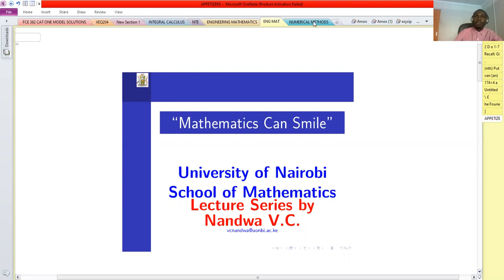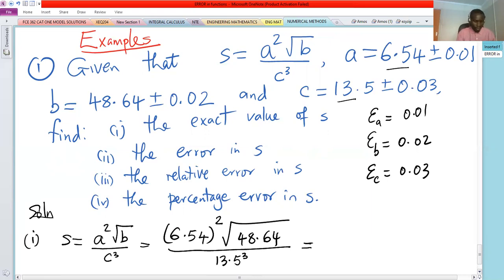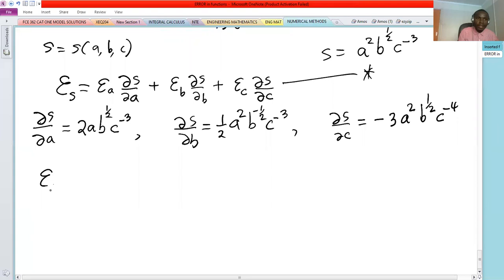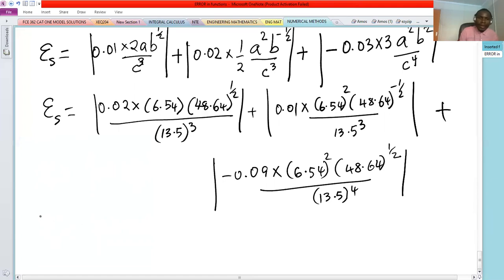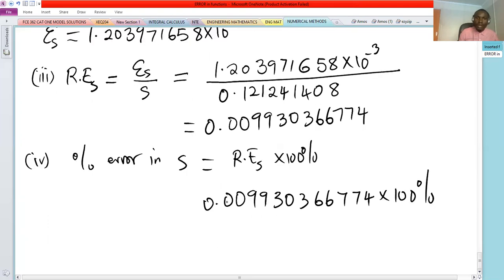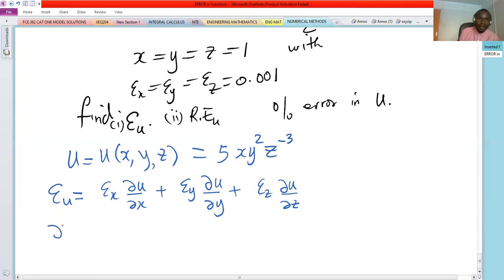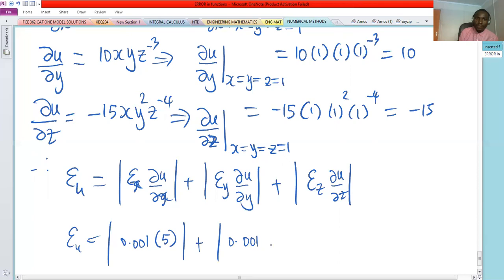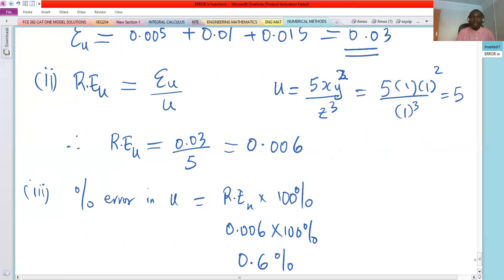Examples on Error in Function of Several Variables